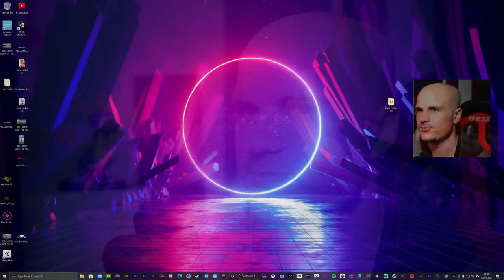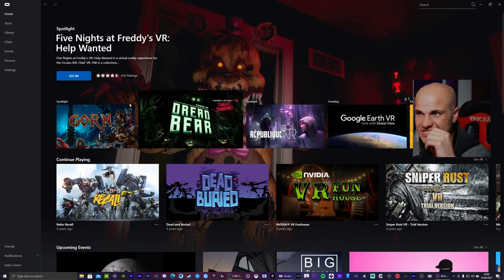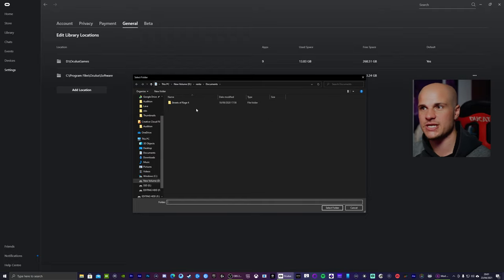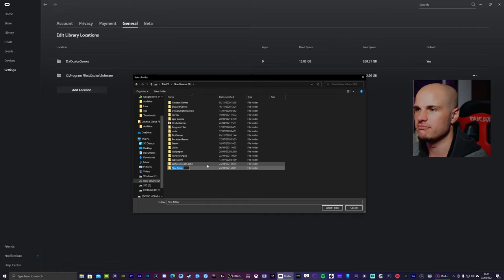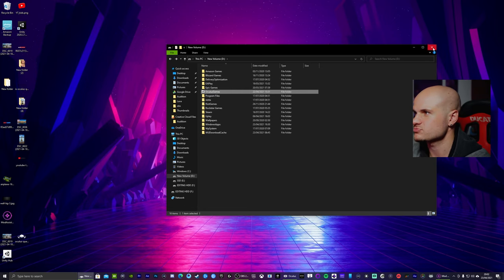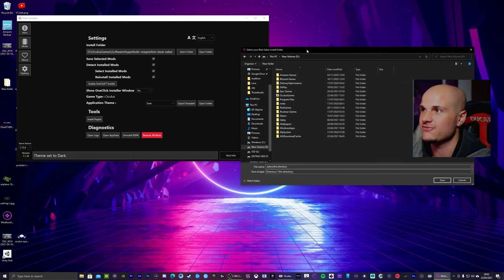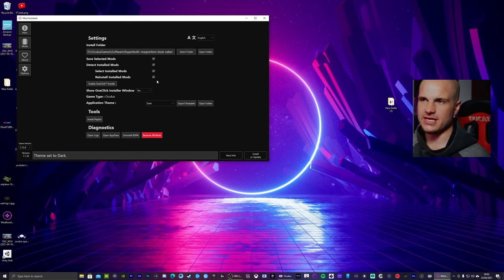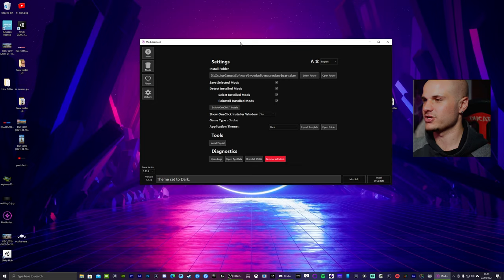How and where to locate your Beat Saber Installation Folder for Mod Assistant Quick Tutorial Oculus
In this Video I wanted to Quickly show and help those who are having trouble with locating the Beat Saber Installation Directory on the desktop pc.
This is so you can Set up Mod assistant for Beat Saber and start installing custom Mods, all you need to do is locate your best saber install folder and you are ready to go!
Just where is the Beat saber folder?
Watch this video and i will show you.

►DRINK WATER

=== SOCIALS ===

=== CREATOR CODE ===

► Tv.justjoe_yt

===  WISHLIST ===

=== PC SPECS ===

=== CHANNEL MEMBERSHIP ===